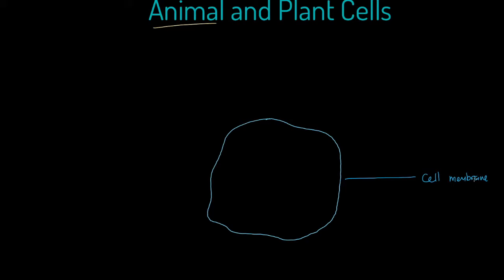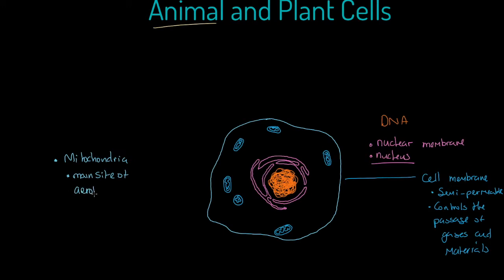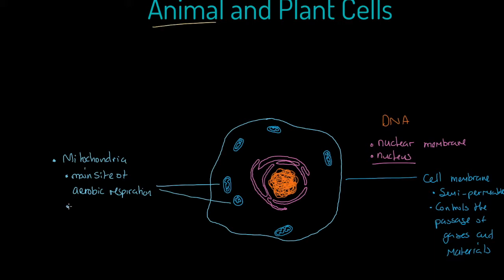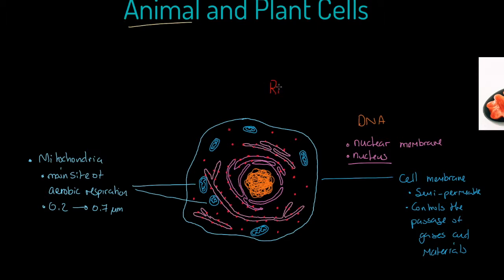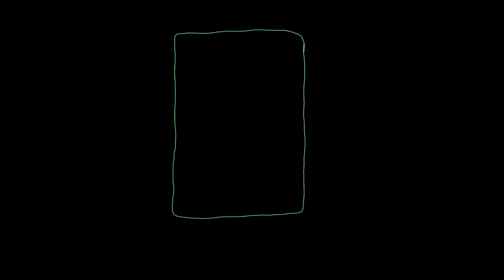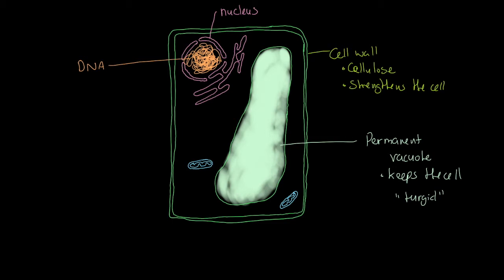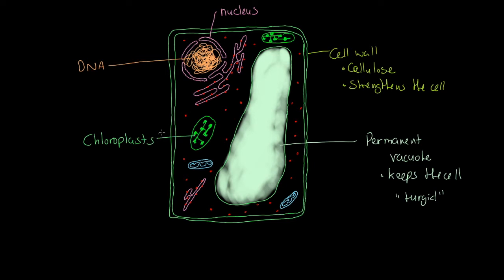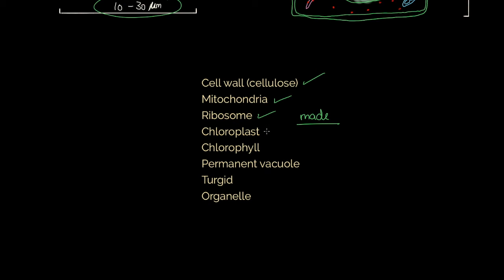AQA GCSE 9-1 Biology: Plant and Animal Cells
A video from The EverLearner about plant and animal cells suitable for AQA GCSE biology and combined sciences.

Full course available on The EverLearner for paper 1. Paper 2 coming soon!